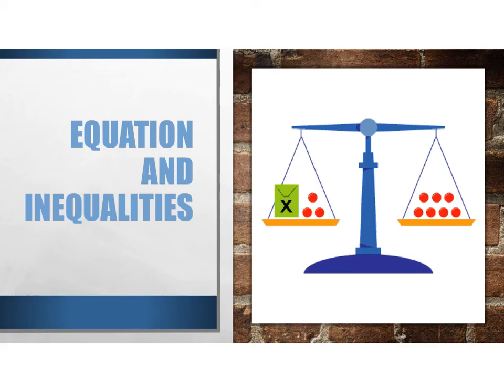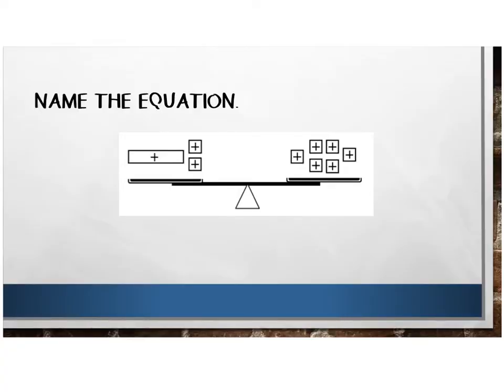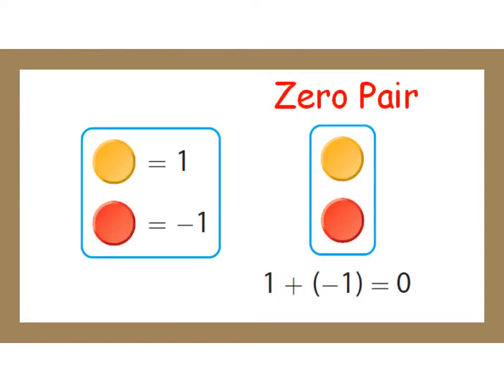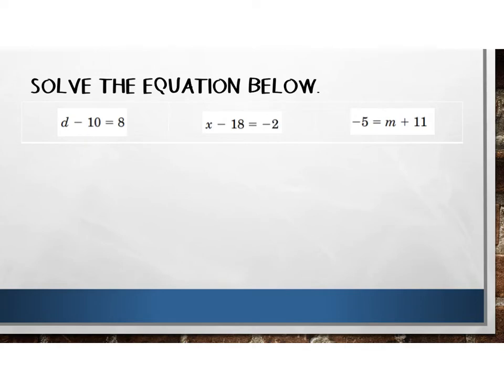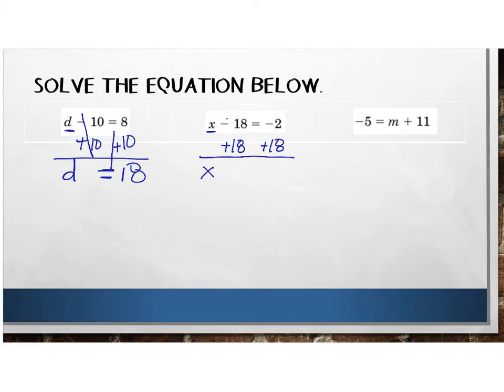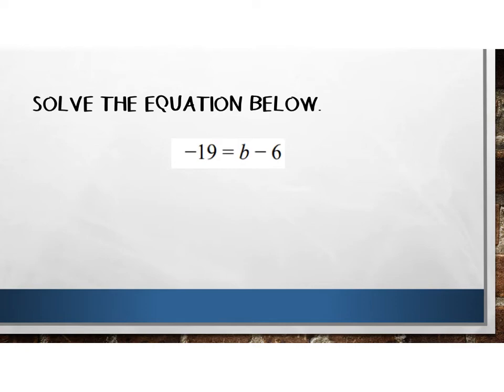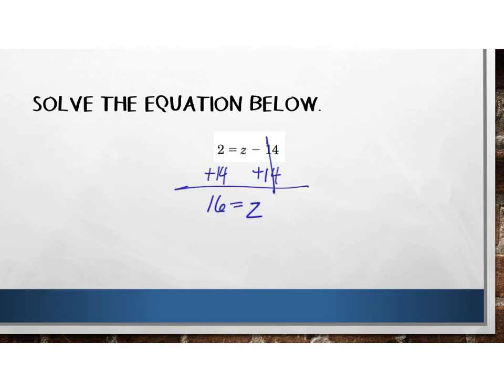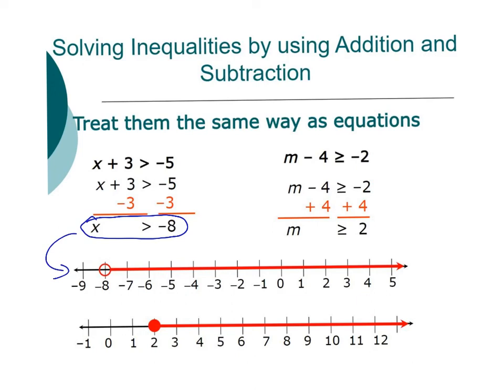Add subtract one step equations